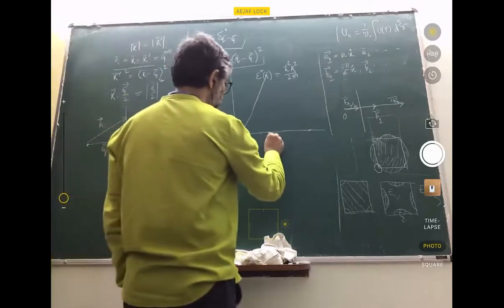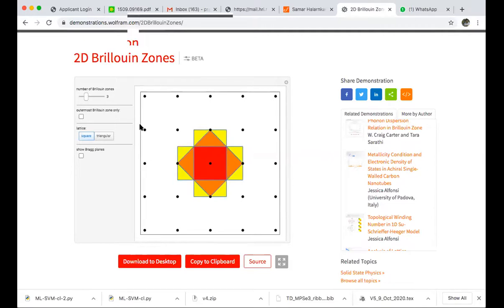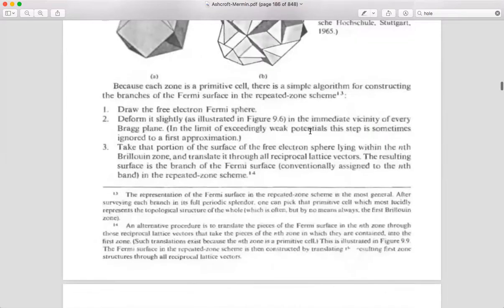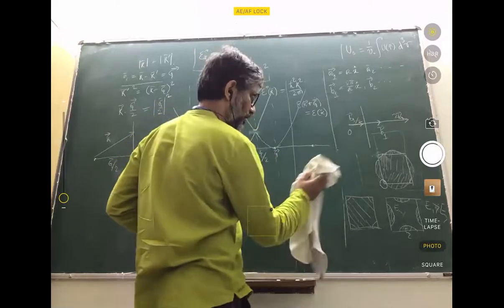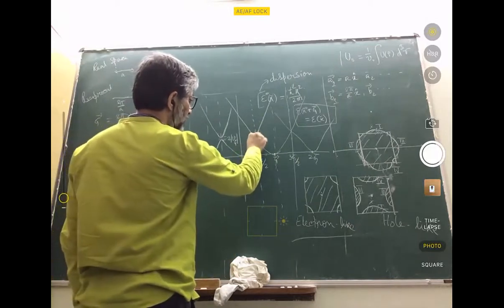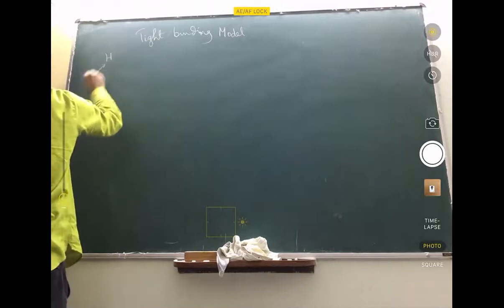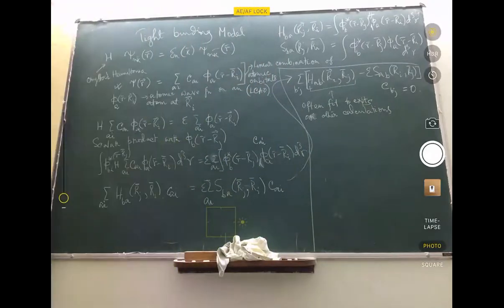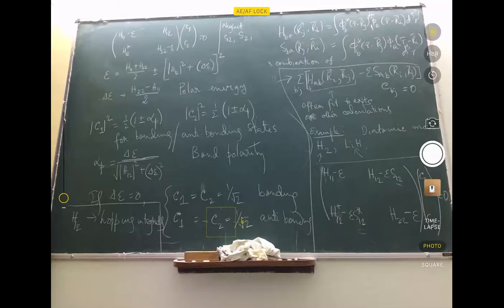CMP1 13Oct2020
CMP1 13 Oct2020 HRI